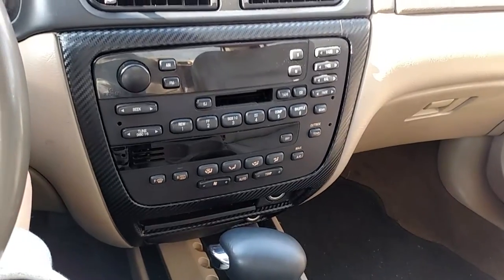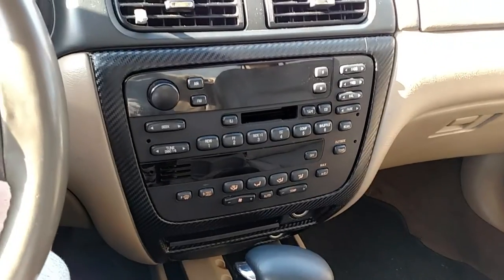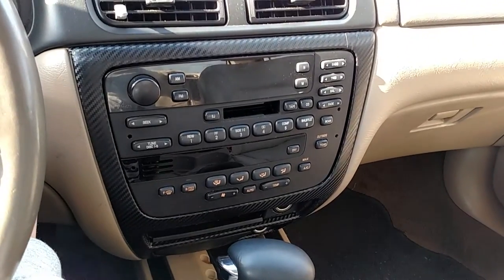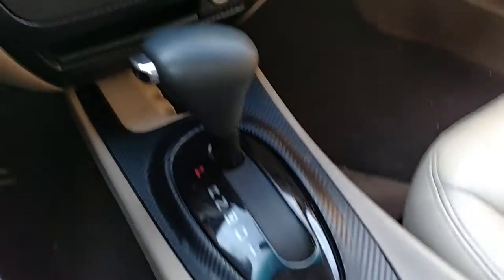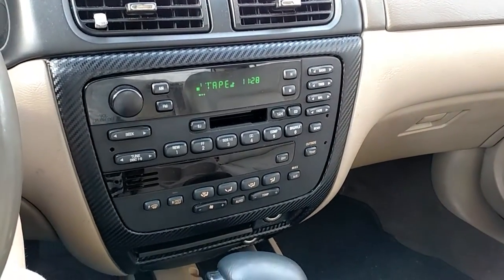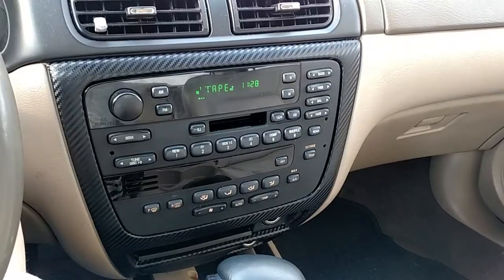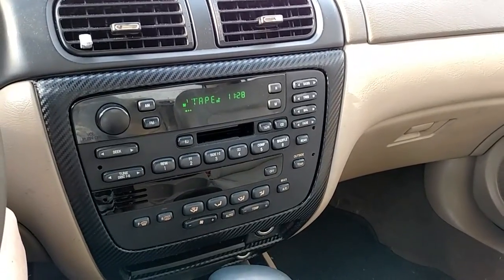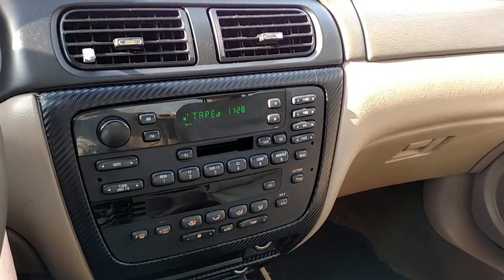Bluetooth audio in action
Little video of the Bluetooth audio receiver that I installed into my sable